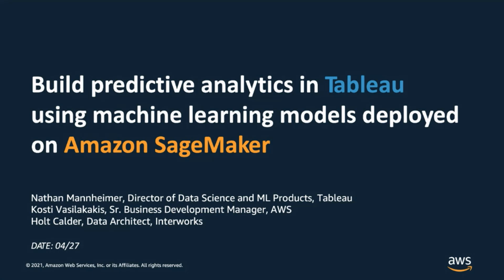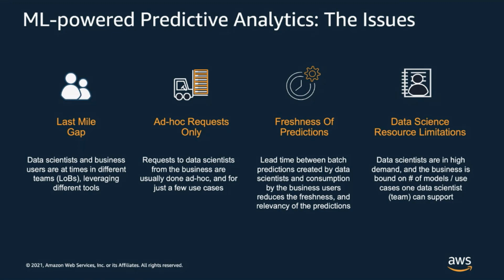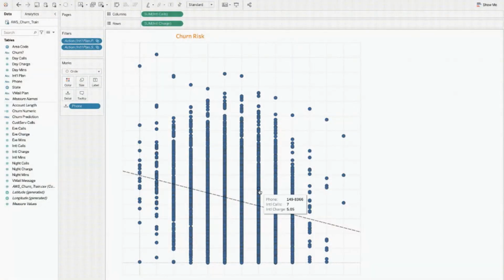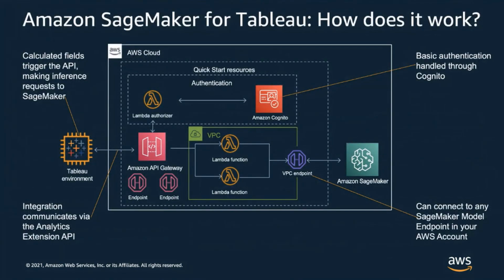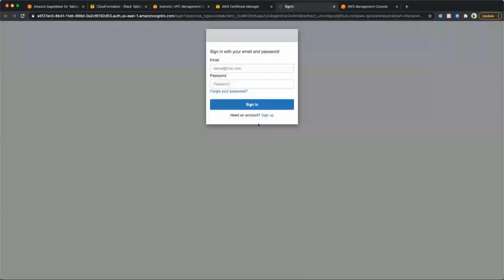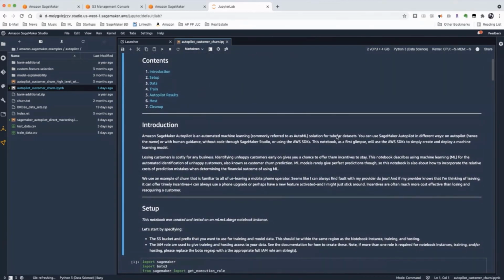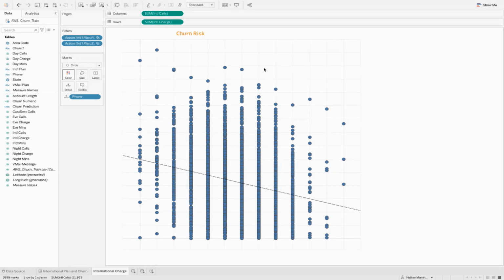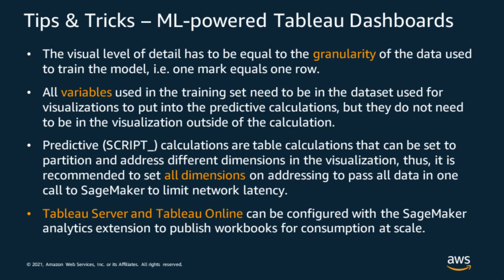Build Predictive Analytics in Tableau Using Machine Learning Models Deployed on Amazon SageMaker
Customers are looking to use machine learning (ML) to perform predictive analytics within Tableau, a popular business intelligence (BI) tool. But building a custom integration to access ML models that are deployed on Amazon SageMaker from Tableau can take time and resources. The new Quick Start solution from AWS and Tableau makes it easy for data analysts to use ML models deployed on Amazon SageMaker directly in their Tableau dashboards, enabling ML-driven predictive analytics without writing any custom integration code. In this tech talk, learn how the solution works and how to deploy it. We'll also do an end-to-end demo and discuss some of the common use cases for the integration.

Learning Objectives:
*Understand how the Amazon SageMaker for Tableau integration works
*Learn how to use Amazon SageMaker Autopilot to train a machine learning model and deploy it
*Learn how to deploy the integration, and how to make ML-driven predictions in Tableau dashboards